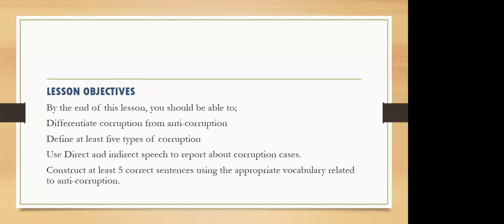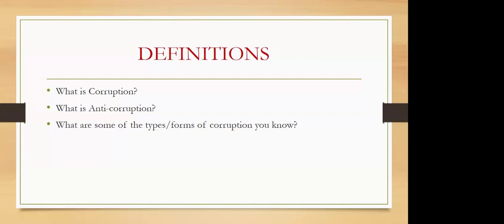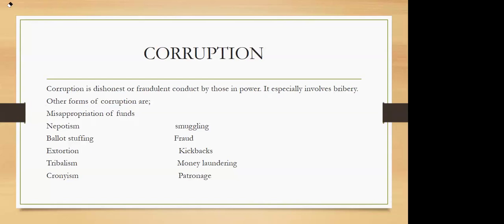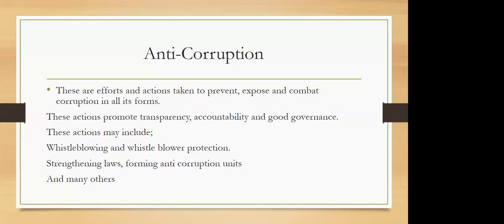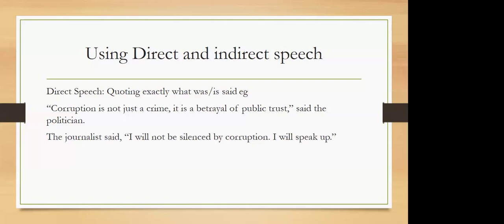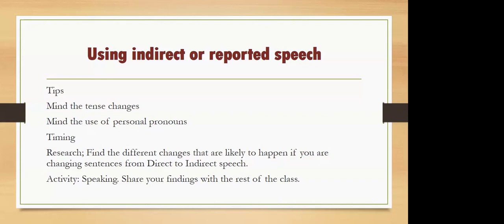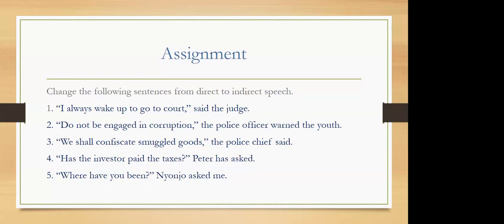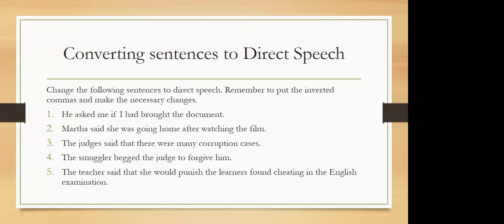S.2 ENGLISH LESSON ONE:ANTI CORRUPTION